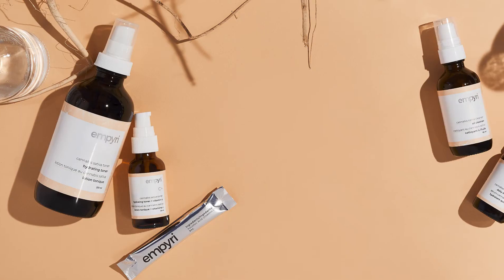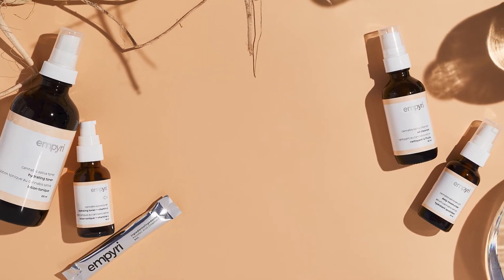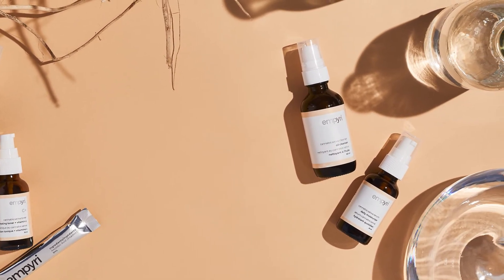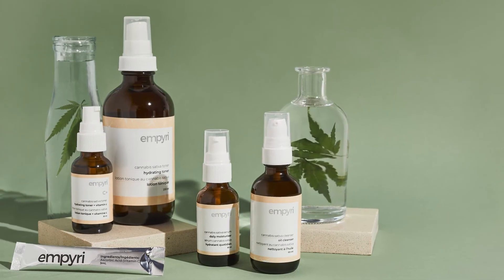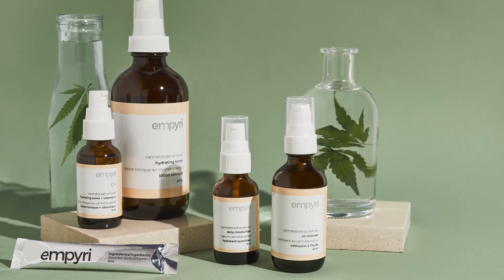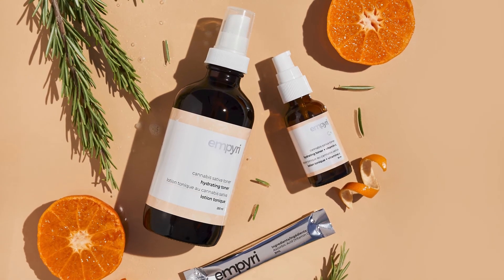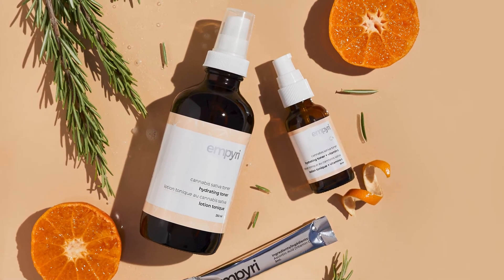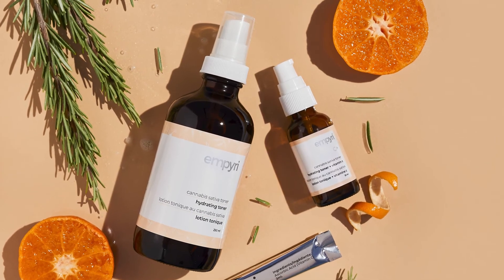The therapeutic benefits of cannabis roots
At the foundation of each empyri product, is active cannabis root extract. Cannabis roots have been used therapeutically in Traditional Chinese Medicine for over a thousand years. At empyri, we harness the power of active cannabis root extract and evidence-based science to create uniquely formulated, plant-powered, cruelty-free products – a holistic range of effective cannabis-infused products that nourish and heal.